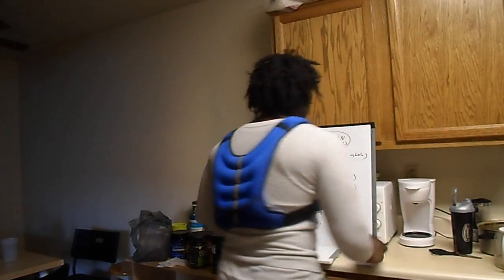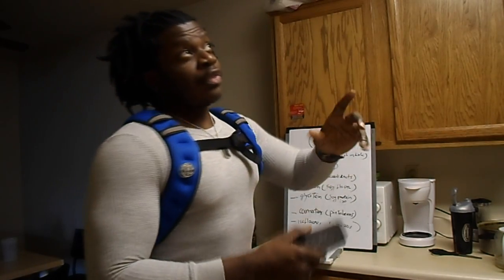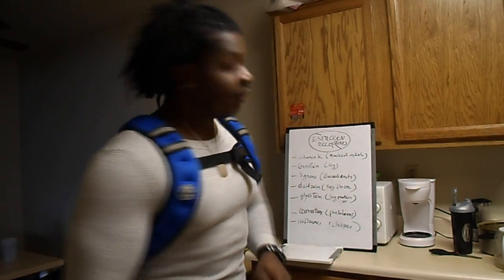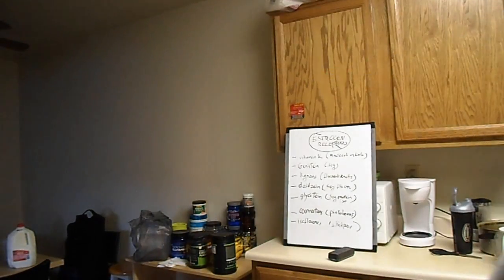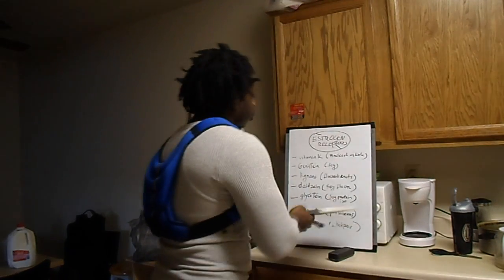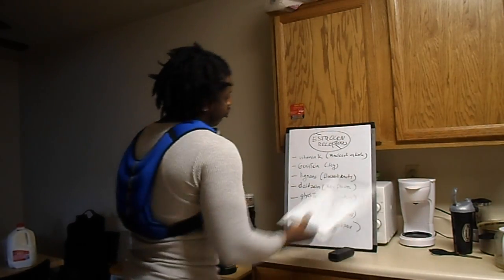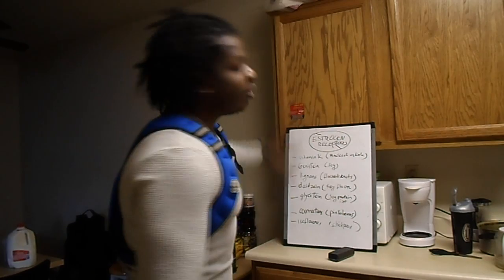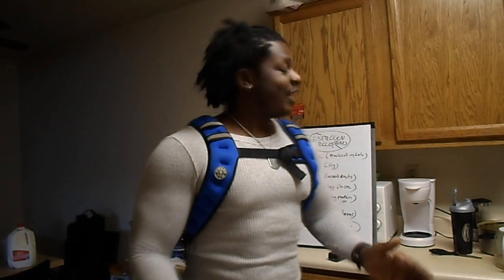How to lower Estrogen levels part 2: Blocking Estrogen Receptors !!!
a hot topic in the cancer research field...the potential estrogen receptor blocking effects of certain foods, that can occupy the estrogen receptors of estrogen, WITHOUT the negative effects of Estrogen. With the receptors blocked, less and less estrogens can find a "docking" space and are left floating around your blood.

📚 Grab a copy of my Nucleus Overload Based HSP Training Program/Book

⚡️Who am I:
CEO of Team3DAlpha, Creator of the Nucleus Overload 30-Day program, The HSP Training 12 week program, The Bone Density Training 6 week Program, the Team3DAlpha Self-Mastery Quiz, and the Team3DAlpha Daily Routine. I only have one goal: turning weak, lonely, depressed men into absolute monsters, alpha males, leaders, and world changers, by helping them find and reclaim their THRONES !! The world doesn't have problems, it just lacks leaders. And YOU are one of them. So put the goddamn excuses away, and let's begin. Dominance, Discipline, Direction.

⚡️ FREE NUCLEUS OVERLOAD GUIDE:
1- pick a muscle
2- pick an isolation or safe exercise for that muscle
3- train it every day for 30 days (ideally high reps & very short rest periods to minimize excessive muscle damage, recovery issues and injuries etc. using drop sets or rest pause etc, 5 min per session max, once or twice a day, no more than 5 sets per session).
4- at the end of the 30 days avoid stimulating that muscle for at LEAST 1-2 weeks. let it recover, adapt, and re-sensitize to training. You can train other body parts during this period but for optimal results I recommend not training at all for complete total body and CNS recovery etc.
5- after the break, return to your normal training program. the muscle will now grow much faster than it did before, once stimulated (mainly because it now has more nuclei and a better endurance/recovery profile). rinse and repeat with other body parts, or do an additional cycle with the same muscle if you wish.
PS: as with all programs, recovery and nutrition is everything. so if you're not gonna sleep, drink and eat well while doing this, don't waste your time and stay away.

Copyright: I have the permission to use all the music and logos in the video.

Here are some of the Top foods that block Estrogen Receptors:

soy (genistein) (daidzein)
flaxseeds and cashews (seeds & nuts)  (lignans)
apricots
strawberries
peaches
pears
nectarines
cherries
oatmeal
bran
broccoli and kale (vitamin K)
beets

$$$$$$$ MUSIC $$$$$$$